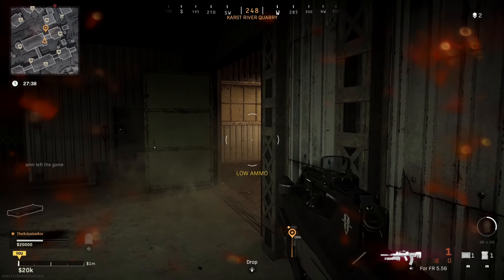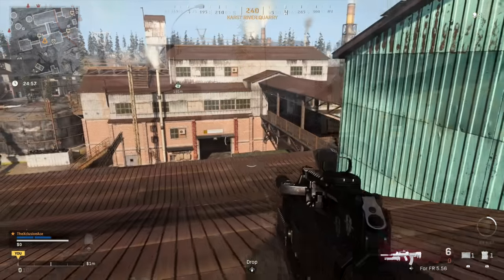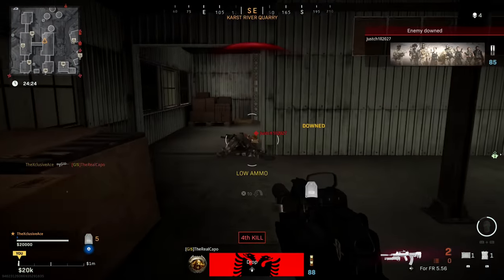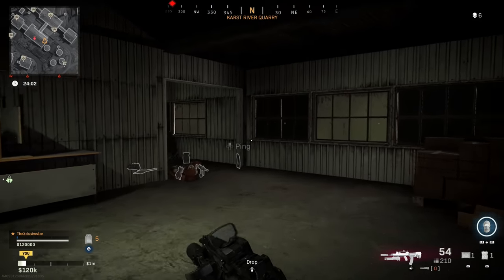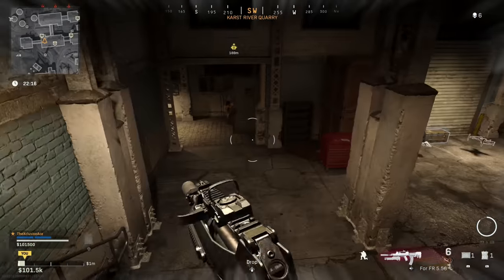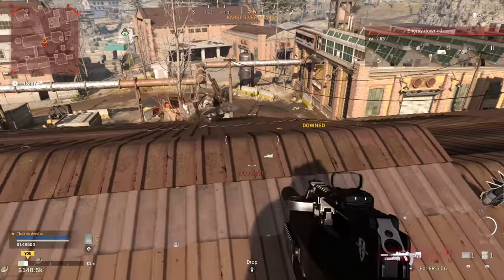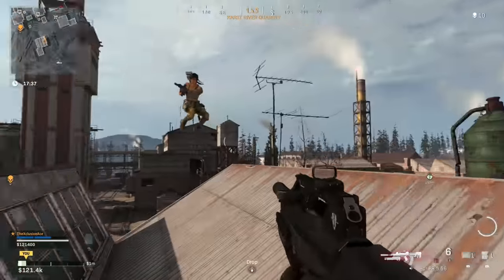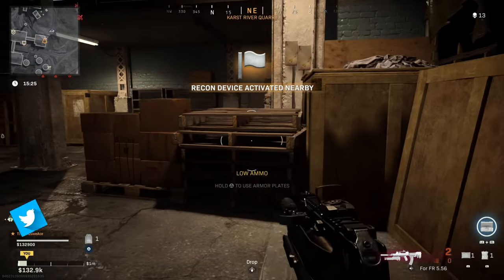The Most Broken Thing in Warzone... (Now Patched)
The Season 5 buff to the FR 556 appears to have had a serious unintended consequence that could be game breaking if not fixed quickly so today I wanted to spread the word in an attempt to get this handled quickly.